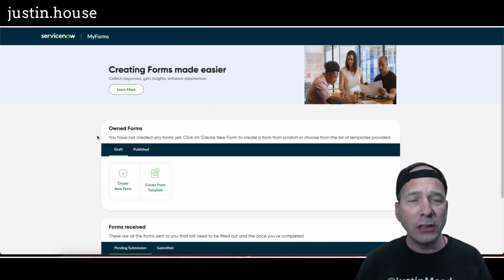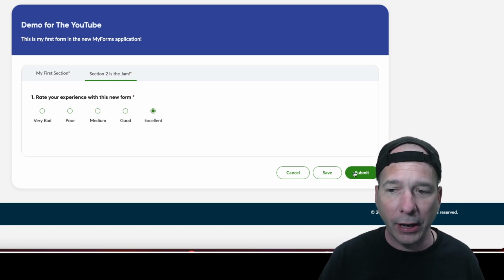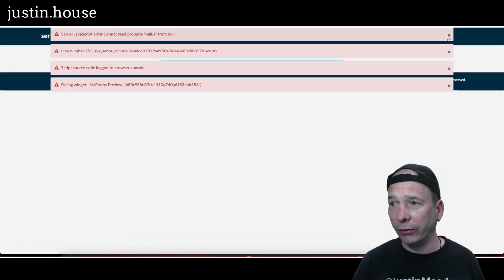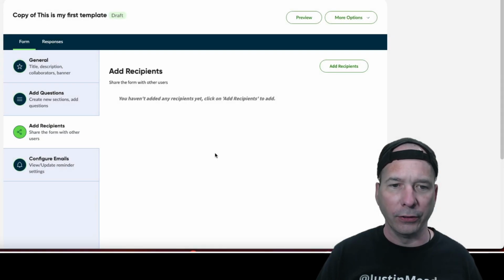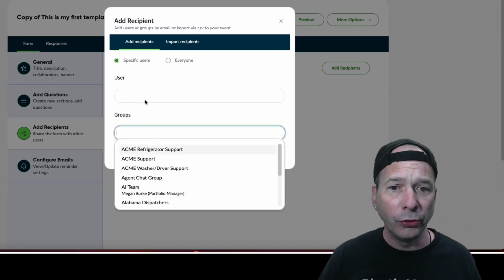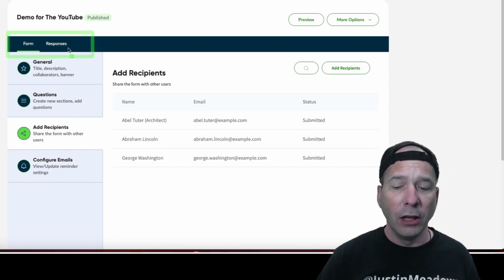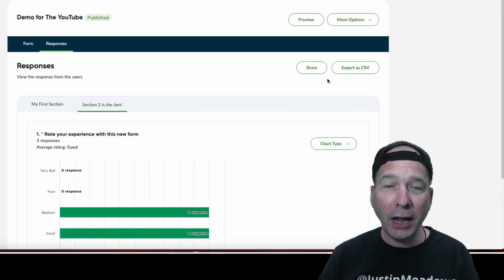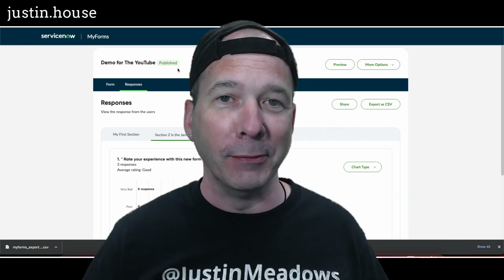MyForms Part 2: Form Submission and Reporting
In this video I round out my showcase of the new MyForms application from ServiceNow's Innovation Lab. I show how to submit responses to a form. I revisit the recipient configuration for a form to show what I did incorrectly in my first video. And then I show how to view and export form responses from the Dashboard.